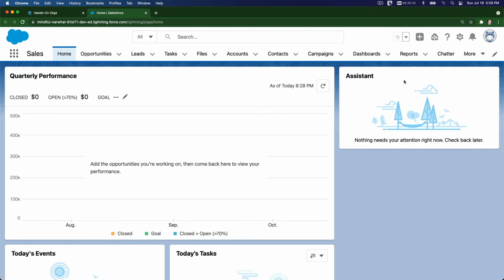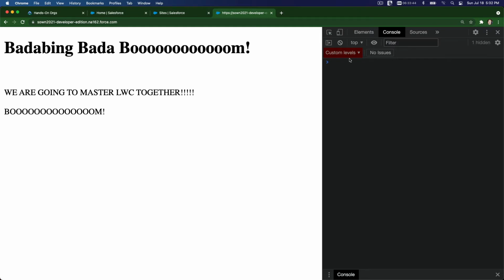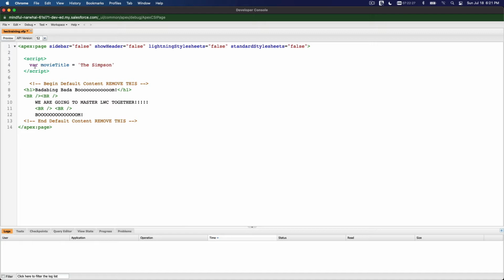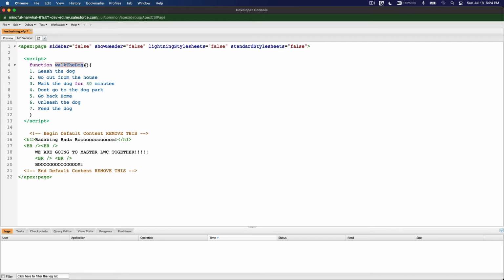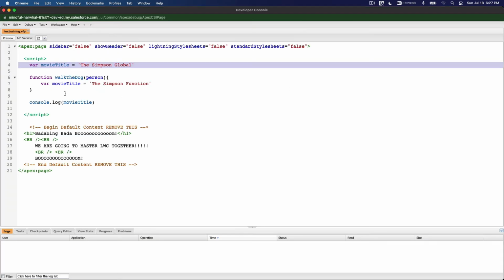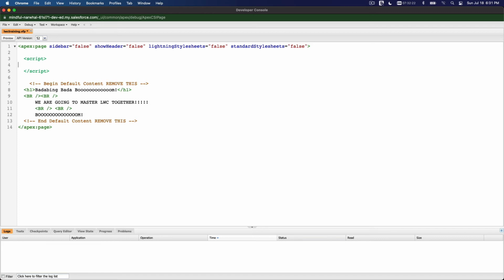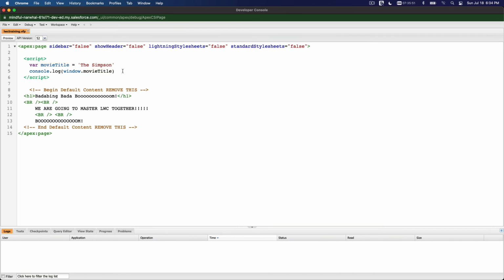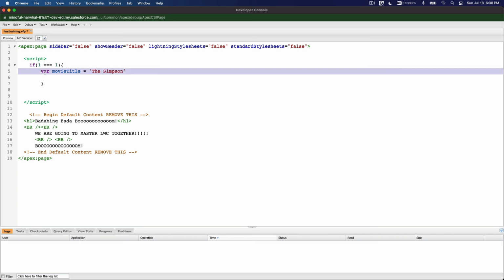Salesforce LWC Foundation 2 - Javascript Variables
Lightning Web Component (LWC) foundation training - Javascript Variables